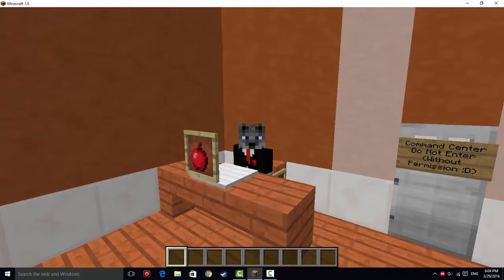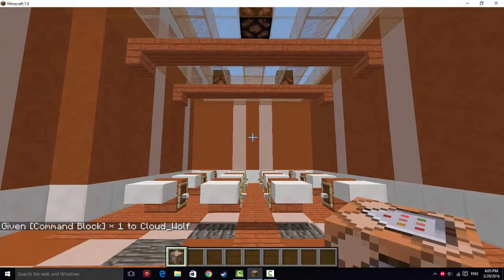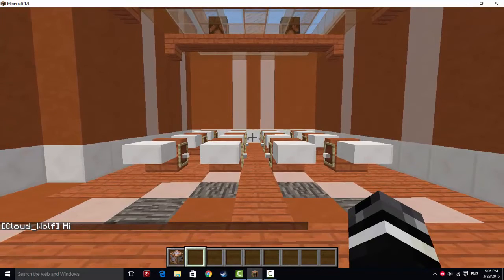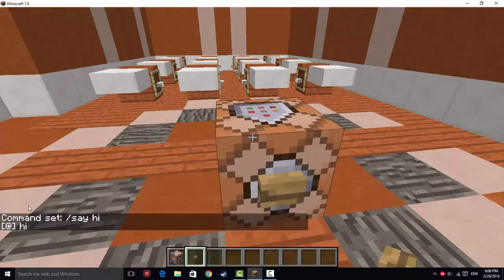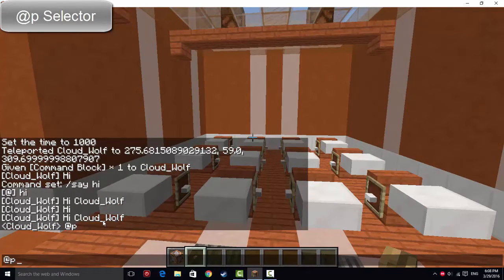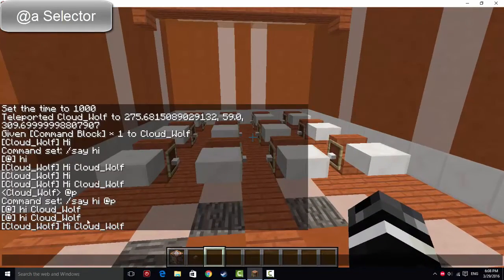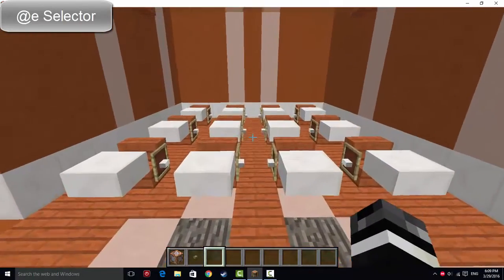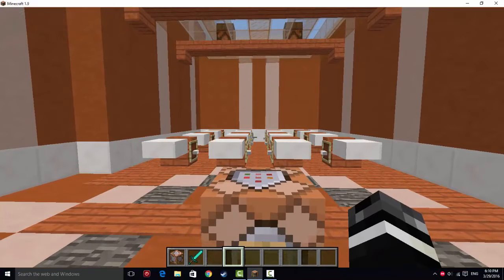/say and Selectors Minecraft Tutorial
We go over chapter 1 of CBA and how to use the /say command as well as selectors.